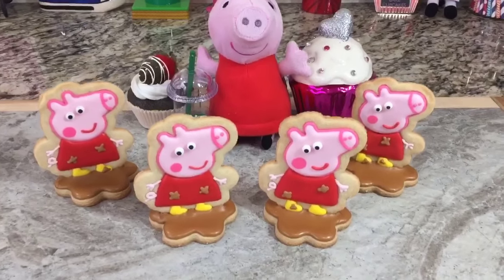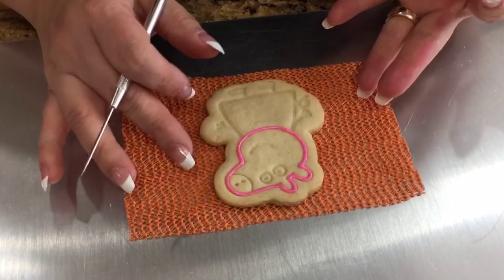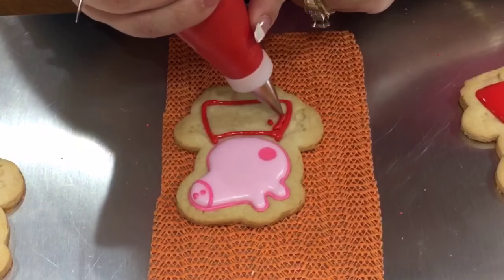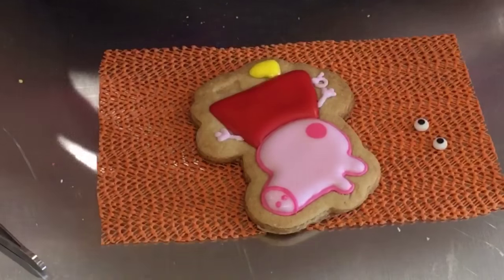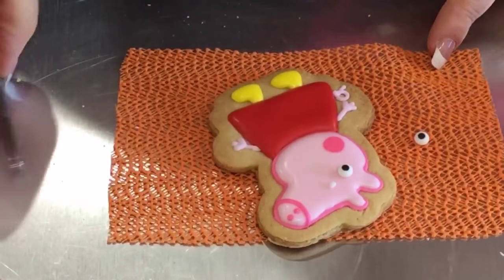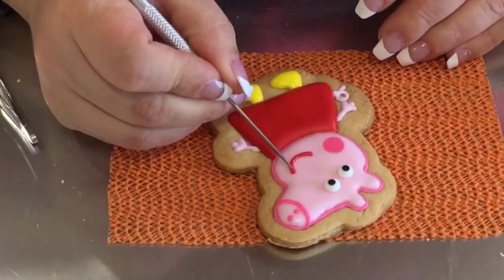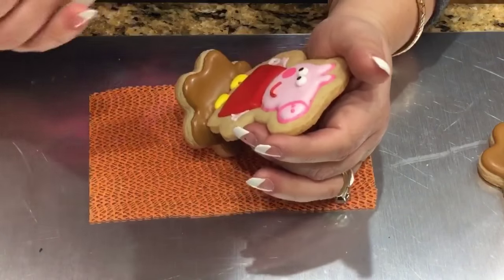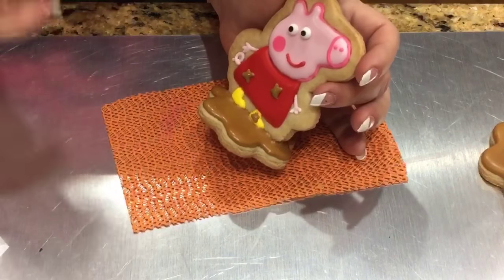3D Peppa Pig In Mud Cookies (How To)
Hey everyone, here are some cute 3D style Peppa Pig cookies!! These will be a great addition to your Peppa Pig themed party..I forgot to add the Sixlet pearl candies in with my supplies, so you will need some if you are going to want to use them like I did, or you can bake 1 inch square cookies & attach one to the bottom back of each Peppa cookie & this will help stand her up!! You will still need to add thick consistency icing to attach everything(all 3 cookies) together!!

Here is the link to the cutter on Ebay..

I found these pre-made icing eyes on Ebay, I hope these are the same ones I used, you can make the eyes yourself on the cookie with white & black icing..

Here are some pearl candies from Amazon, but you can find Sixlets brand pearls at Walmart or any other craft store..